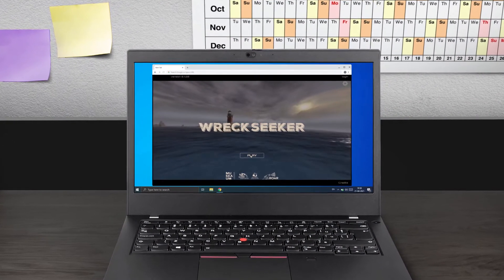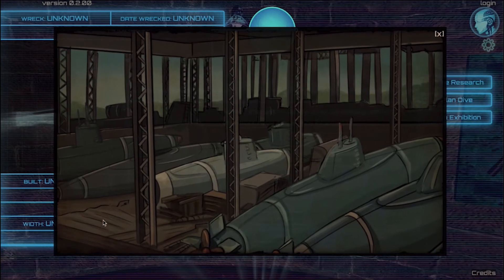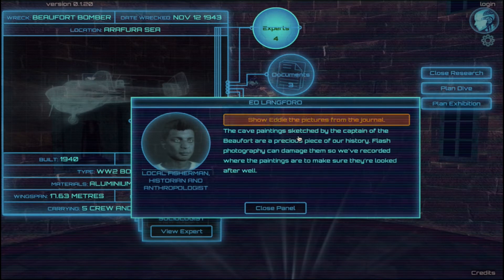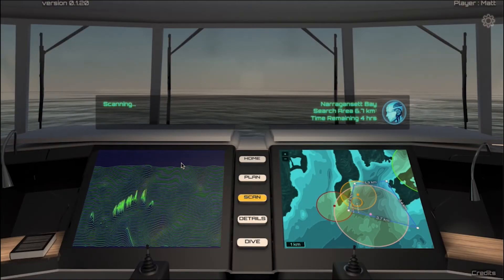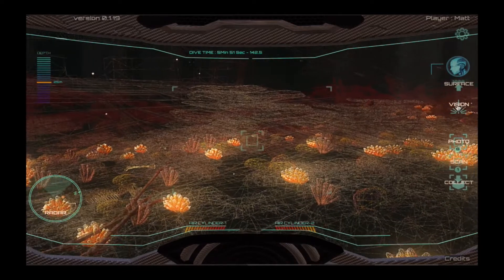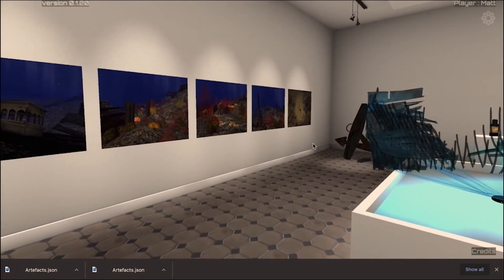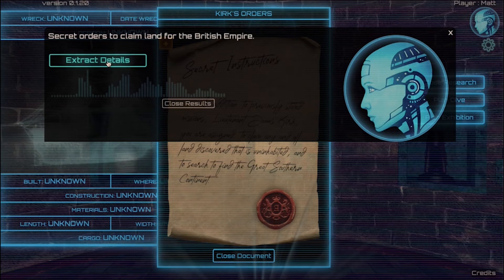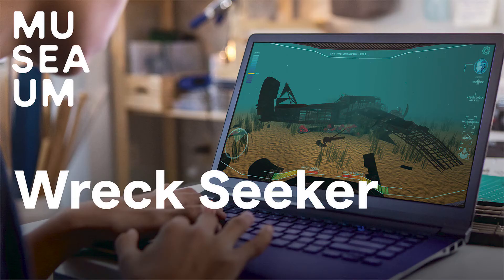Wreck Seeker - an online educational game for the classroom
This online educational game is designed for students for middle-school students (10-15 years old) is the perfect tool for undertaking meaningful classroom conversations about historical enquiry, chronology, and source analysis. Relevant to the History and Social Sciences Curriculum for years 5 & 6 as well as the History Curriculum for years: 7, 8, 9 & 10.

Wreck Seeker is an online game where players take the role of a modern maritime archaeologist hunting for some of Australia’s most prized shipwrecks.

It is a gamified learning platform that allows students to develop and hone their historical skill of enquiry, analysis and source evaluation.

Players must sort fact from fiction in deciding where to focus their search. Speak to traditional owners, historians, local fishermen, eyewitnesses and technical experts, as you investigate primary and secondary sources to decide which accounts provide the most reliable information.

Once you've pinpointed where to search, overlay your research onto the map before diving in 3D, on six beautifully recreated underwater environments to see if you've cracked the mystery.